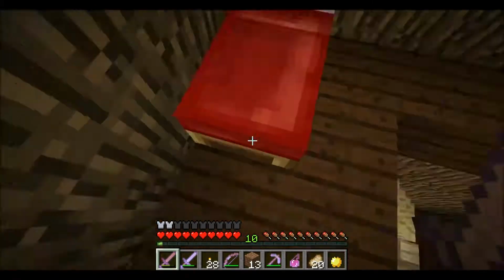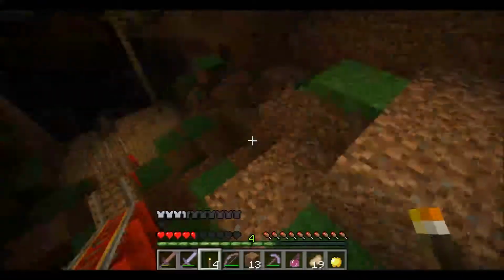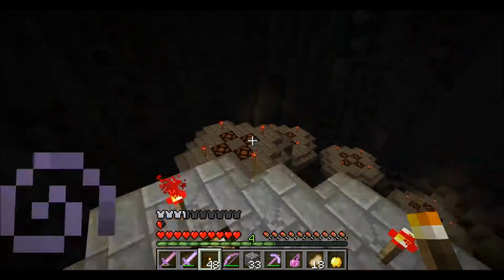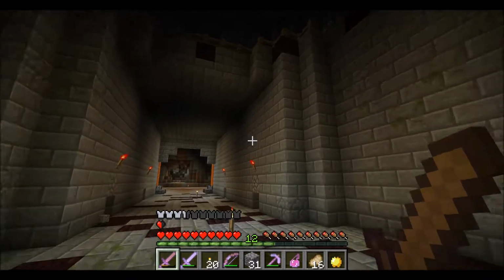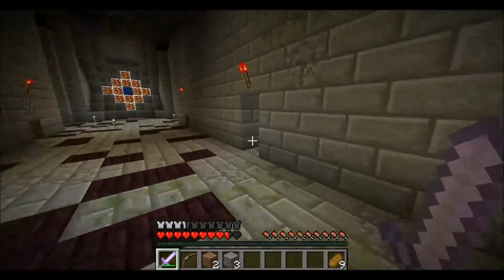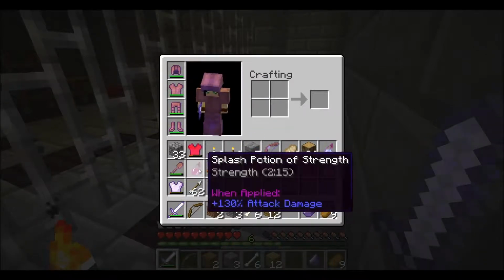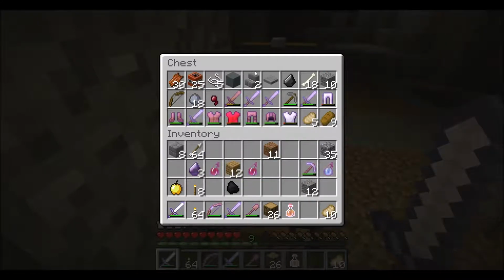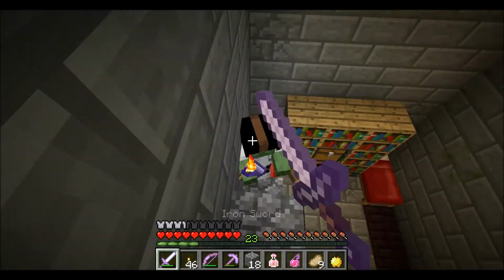Into A Nightmare - Ep02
This is a mini-CTM map made during Strawberry Jam.

Art by AxlRosie